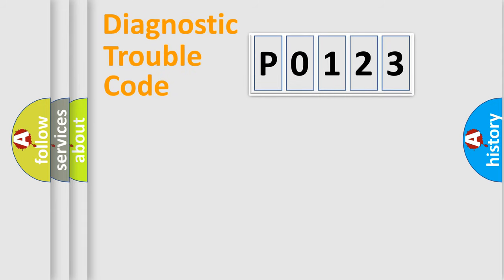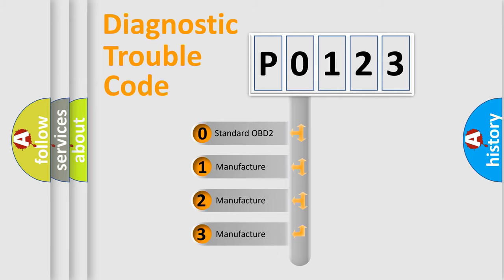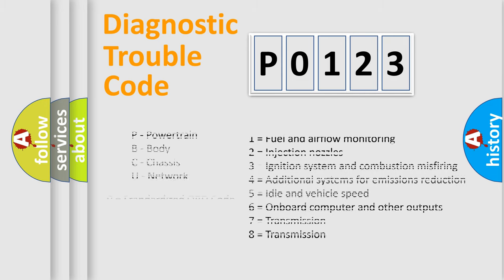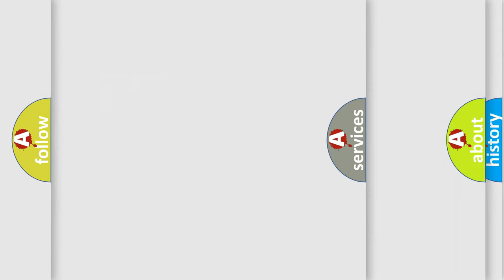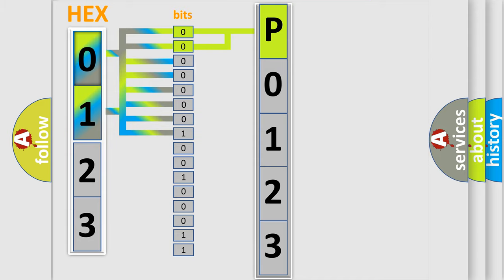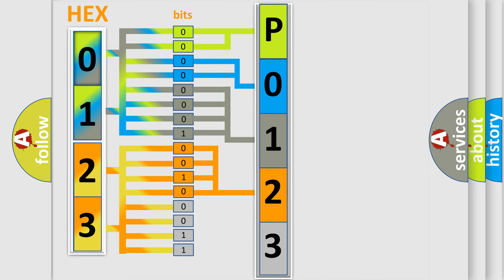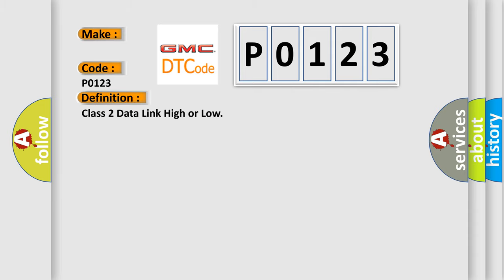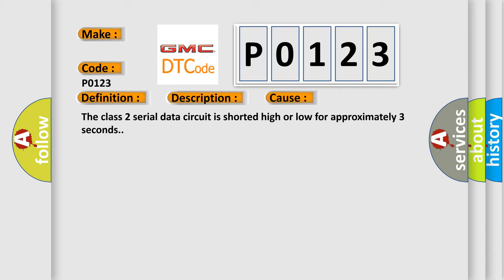DTC GMC P0123 Short Explanation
Contents:
0:21 Basic DTC analysis according to OBD2 protocol standard.
1:48 Insight into programming
2:58 A diagnostically understandable description of the Diagnostic Trouble Code
3:05 Basic error definition

Make:
Code:
P0123
Definition:
Class 2 Data Link High or Low
Description: